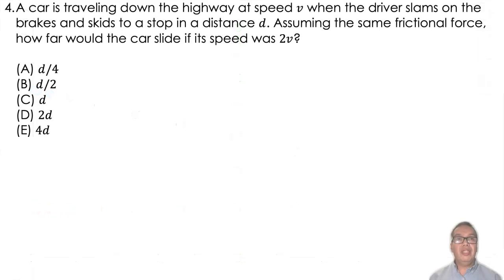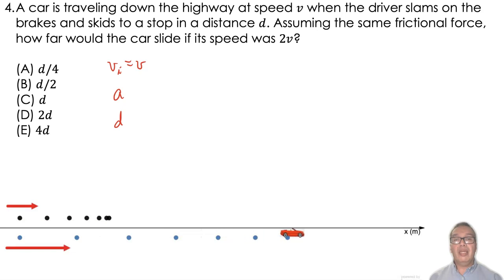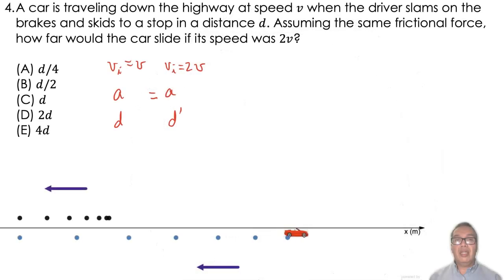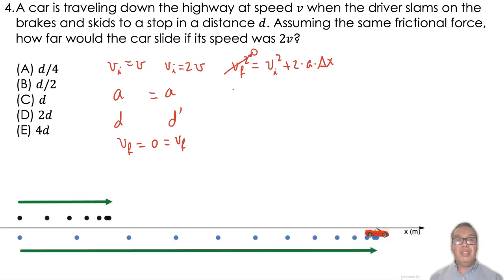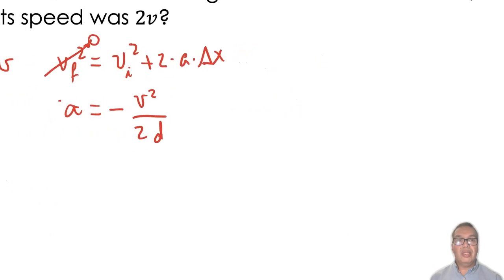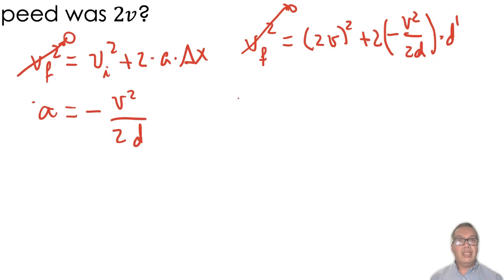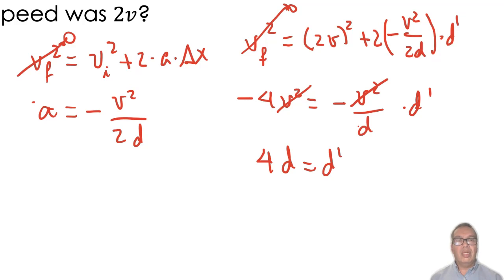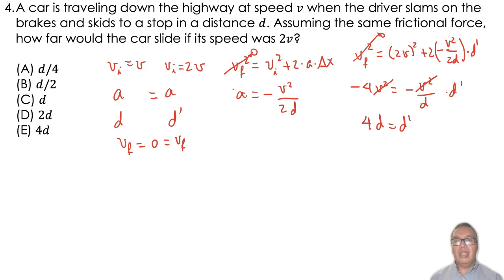Stopping Distance Depends on Initial Velocity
1.1-04

In this video we show how to determine the dependence of the displacement of an object as it slows to a stop, on the initial velocity that it has. Specifically, we show that doubling the velocity increases the stopping distance by a factor of four. The usual kinematics equations are used to perform the analysis.